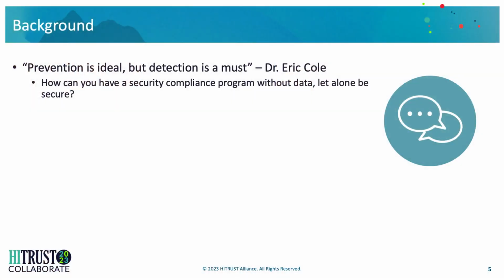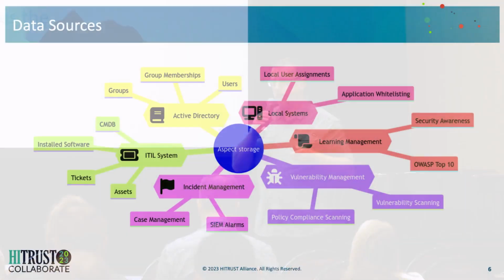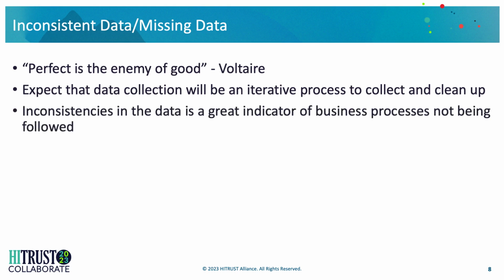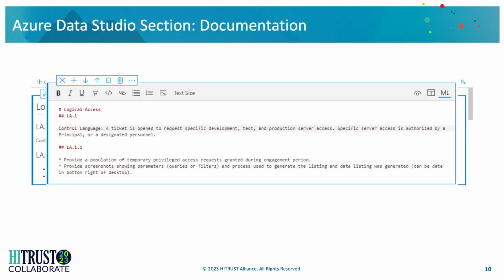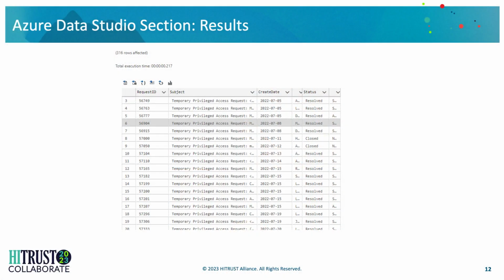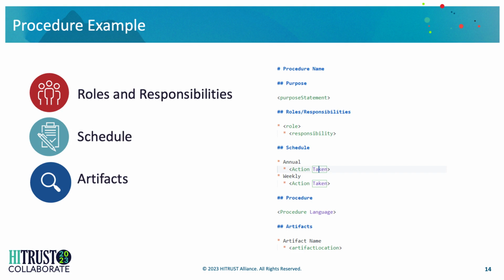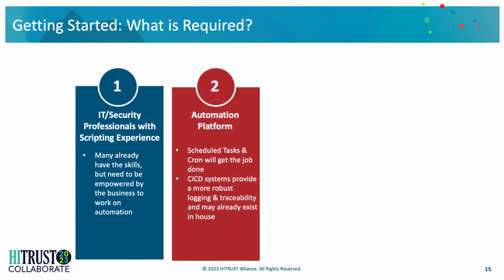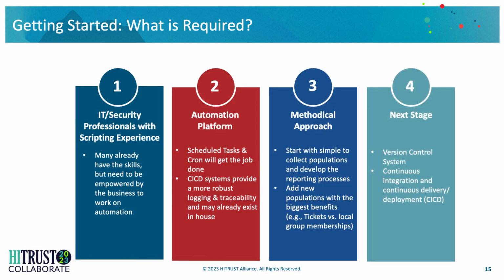Collaborate 2023 - Security Compliance as Code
HITRUST assessments within organizations require large amounts of effort to assess controls and manually collect artifacts. But what if you had a framework to collect artifacts automatically? Security compliance as code helps organizations gain near real-time visibility into their security programs and streamline artifact collection processes. We will discuss the methods used to collect evidence, the challenges of incomplete data, and standardized reporting.